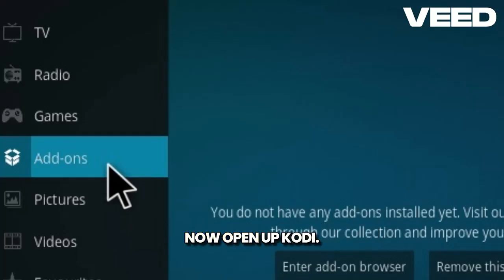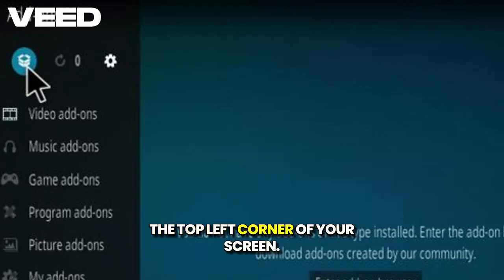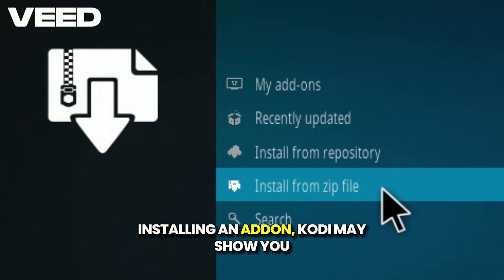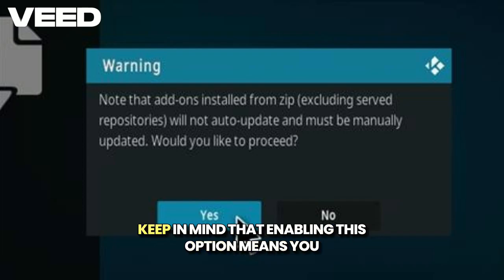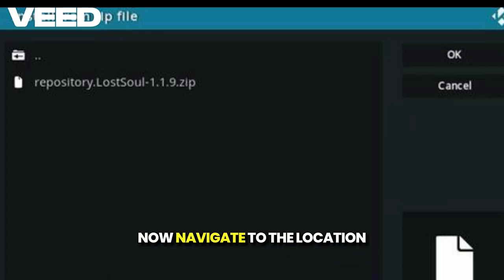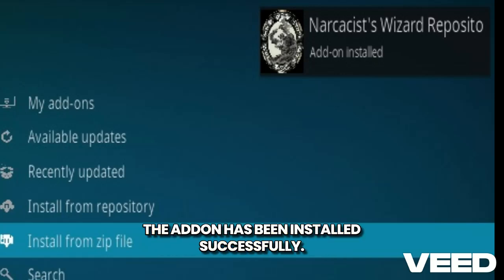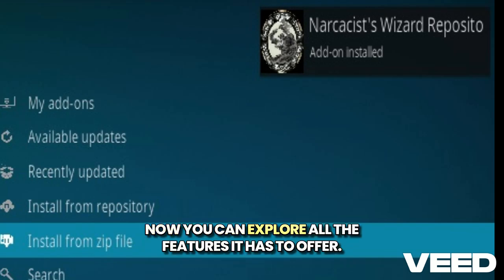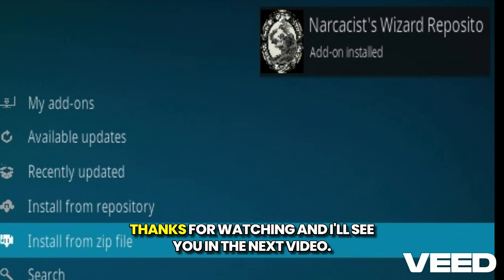How To Install Narcacist Wizard Repository On Kodi 21.2 Omega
Today In This Guide we share with you How To Install Narcacist Wizard Repository 2025 on Kodi 21.1 Omega for amazon firestick 2025 in step by step guide.

Your Queris solved :-
narcacist wizard repository
narcacist wizard repository download
repository narcacist wizard zip
is shifty wizard a dark wizard
narcissist wizard of oz
narcissist wizard repository
narcissist's wizard repository
repository.narcissist wizard
repository.narcacistwizard.zip download
narcacist's wizard repository
narcacist wizard repository not working
narcacist wizard repo
narcissist wizard repo
repository narcacist wizard
kodi repository
kodi repository 2025,
kodi addons 2025,
kodi,
kodi addons,
best kodi addons 2025,
kodi 2025,
addon kodi,
addons kodi,
addons kodi 2025,
kodi 2025 firestick,
kodi addons 2024,
firestick,
how to use kodi,
kodi addon,
new kodi addons 2025,
addons 2025,
kodi 21 omega builds,
kodi builds 2024,
kodi builds 2025,
diggz xenon build 2024,
kodi 2024,
kodi omega,
how to download kodi,
how to install kodi on firestick,
addon 2025,
addons kodi 2024,
kodi 21,
kodi 21.1 omega,